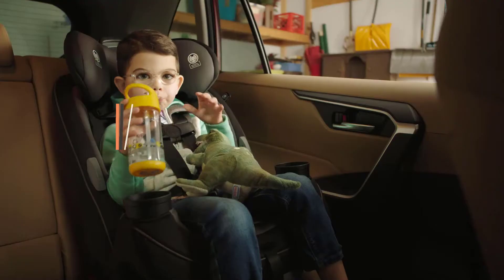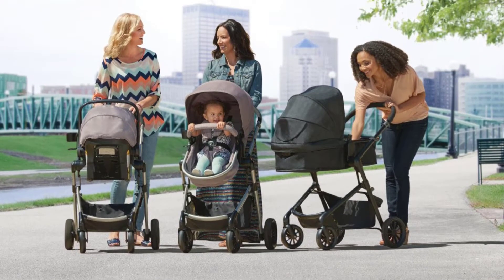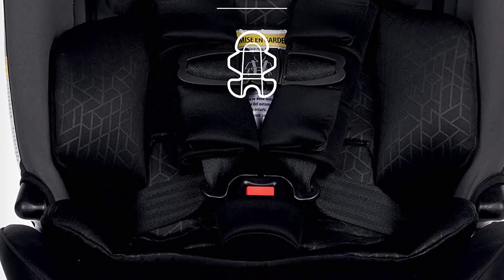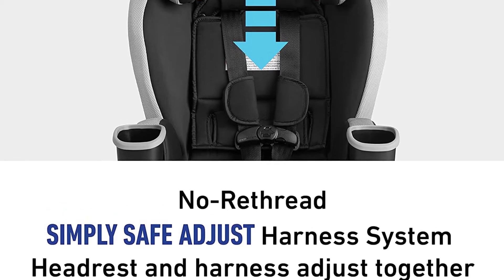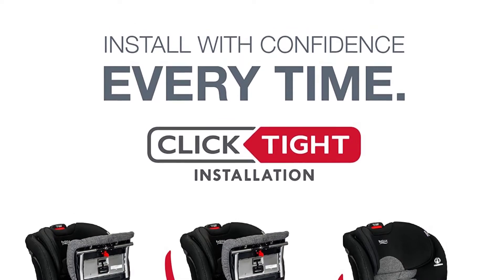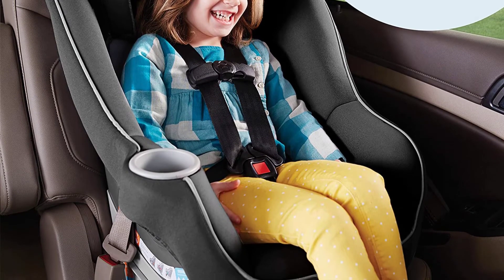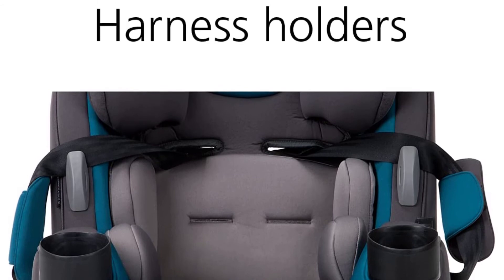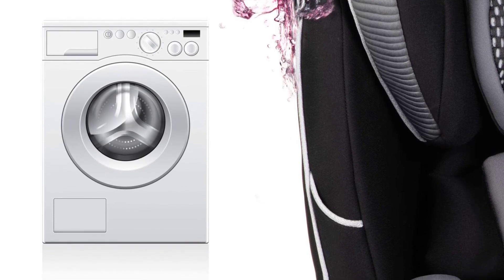Top 10 Best Convertible Car Seat in 2022- To Keep Kids Safe.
2022 Top Rated and Reviewed Convertible Car Seat.
References to the goods:
1)► Evenflo Every Fit 4-in-1 Convertible Car Seat
2)► Safety 1st Grow and Go All-in-One Car Seat
3)► Graco 4Ever DLX
4)► Graco Admiral 65 Convertible Car Seat
5)► Primo Viaggio Convertible
6)► Britax Boulevard Click Tight
7)► Graco Extend 2Fit 3-in-1 Car Seat
8)► Chicco NextFit Zip
9)► Diono Radian 3RXT
10)► Travel System With Safe Max Car Seat
Choosing The Right Car Seat For Your Baby Or Toddler Is A Big Decision. This Is Especially True When You’re Shopping For A Convertible Car Seat. Convertible Seats Last For Years, Which Is Great (Yay For Less Baby Gear!), But That’s Exactly What Makes The Decision All The More Important—This Seat’s Going To Be Around For A Long Time, And You Want To Make Sure You Make The Right Choice.
A Car Seat Is An Essential Part Of A Parent’s Life From The Moment They Bring Their Baby Home From The Hospital. As Children Grow, Their Car Seat Needs Change. Once An Infant Carrier Is Too Small, Your Child Needs A Rear-Facing Car Seat. They’ll Outgrow That And Will Eventually Need To Move Into A Forward-Facing Car Seat.